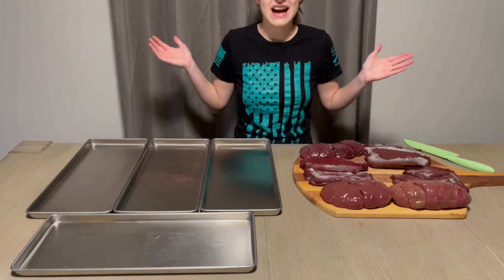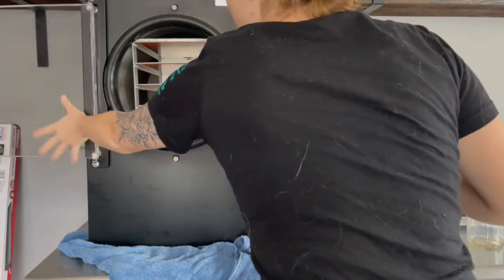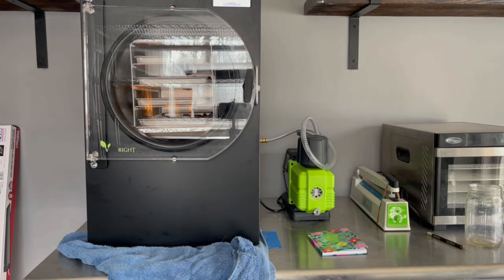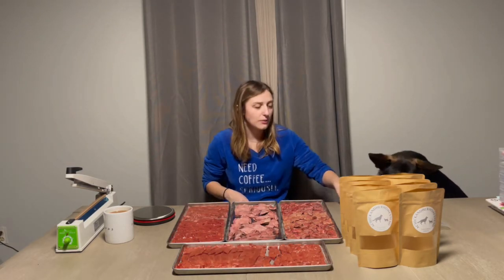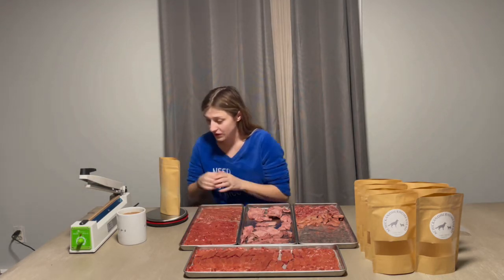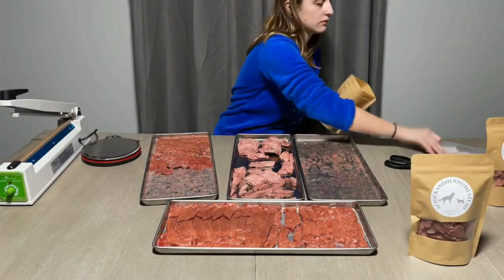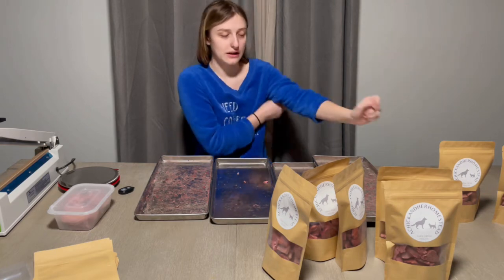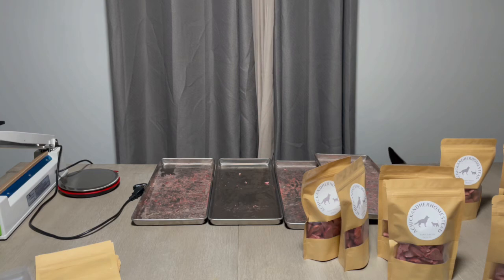How To Make Dog Treats | Freeze Dried Dog Treats | Homemade Healthy Treats | Freeze Dried Raw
Making another batch of homemade freeze dried raw dog/cat treats! My pups are obviously crazy over these treats I have been making!